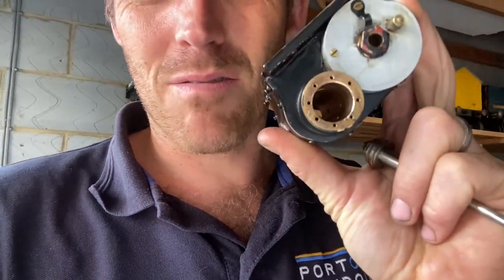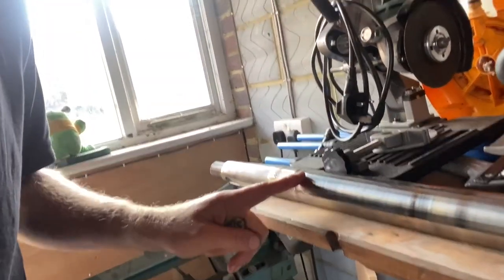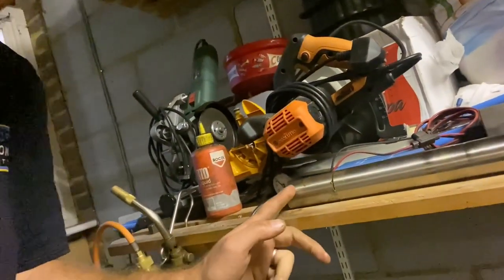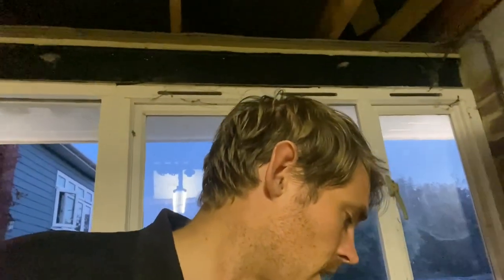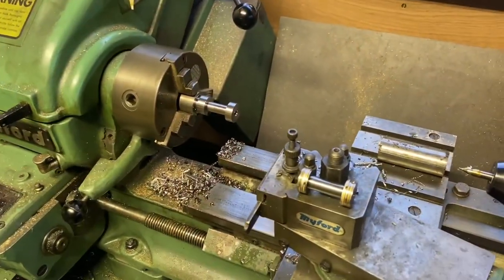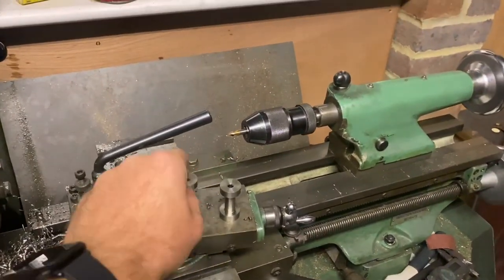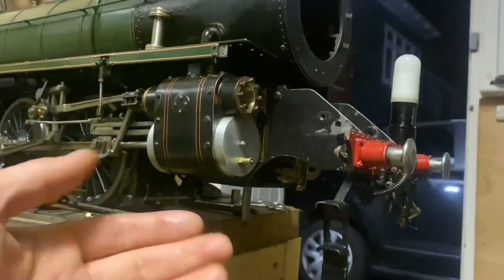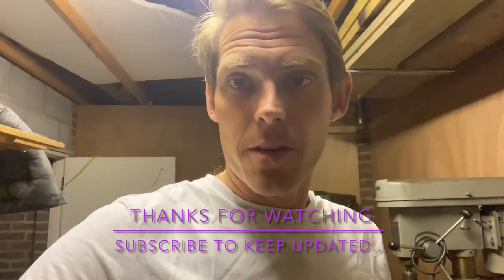Machining valve bobbins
Rough machining the valve bobbins for the 3 1/2” Britannia.